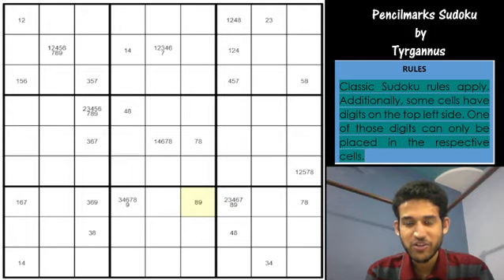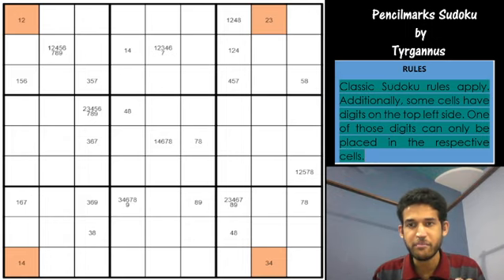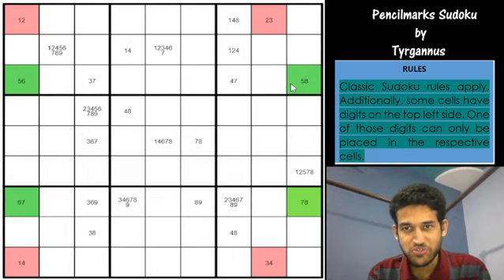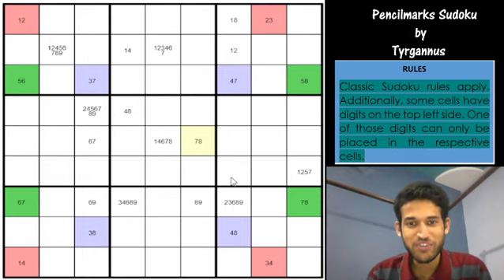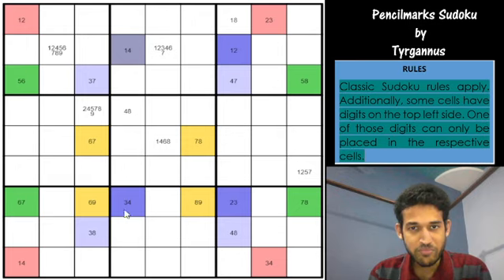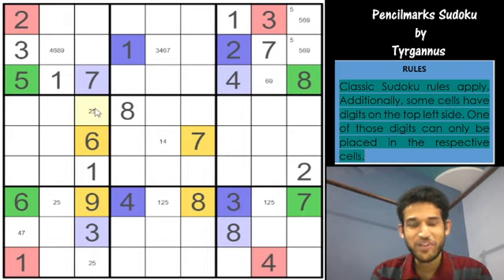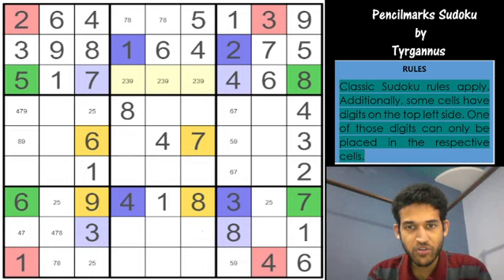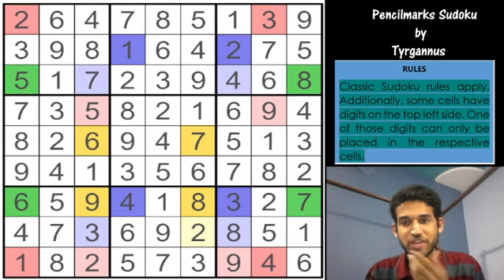How to spot XY chains in sudokus with ease ?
Tyrgannus' pencilmarks sudoku has a breathtaking solve path and a technique hidden in layers that really helps the solver to understand it deeply. Are you up for the super enjoyable sudoku ? Check out the video !

Rules :

Classic Sudoku rules apply. In cells with pencilmarks, the cell must contain one of the marked digits.